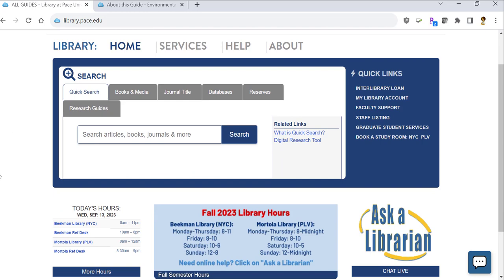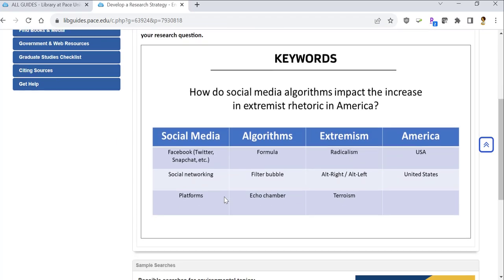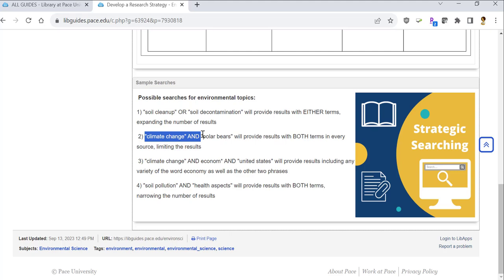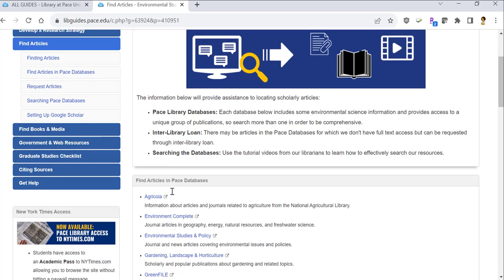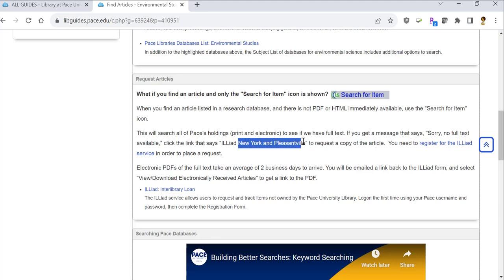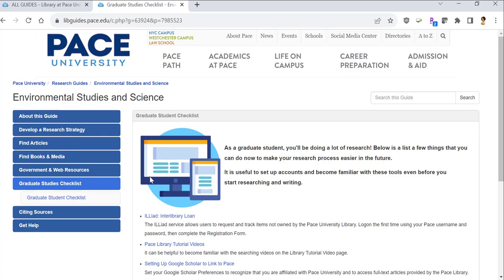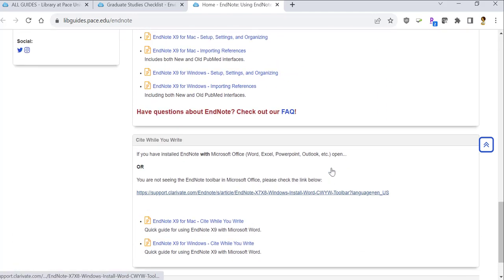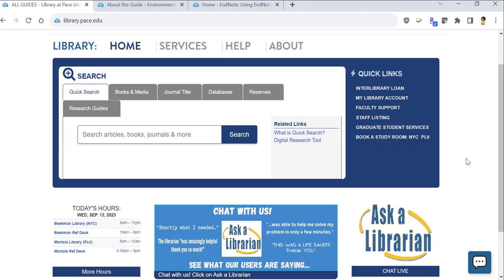ESP608: Introduction to the Environmental Studies & Science Research Guide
This video gives an overview of the Research Guide created for the Environmental Studies & Science programs at Pace. (SBF 9/23)

Getting Help:
Chat with a librarian at Library.Pace.edu